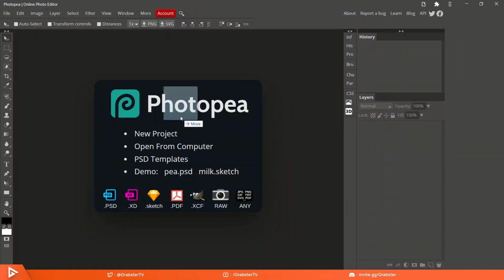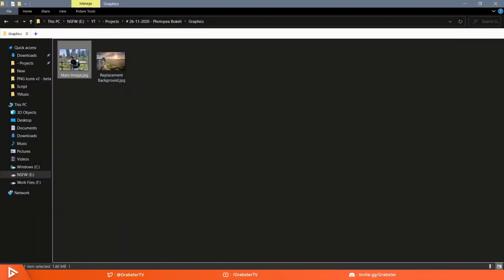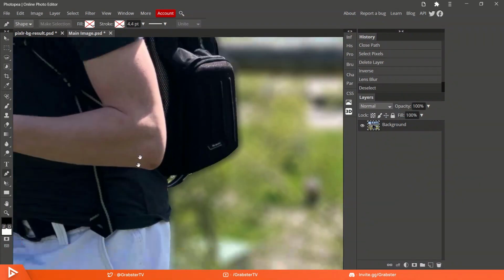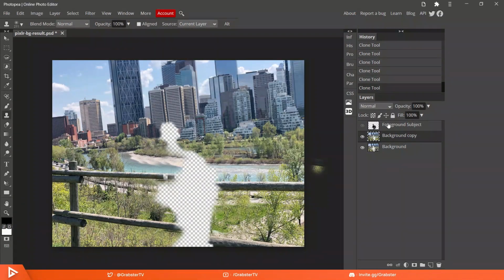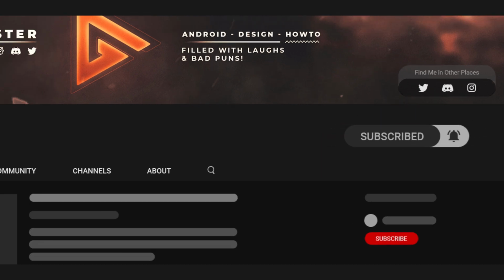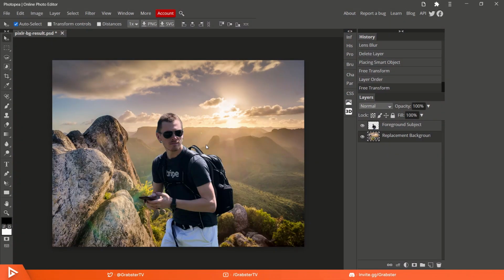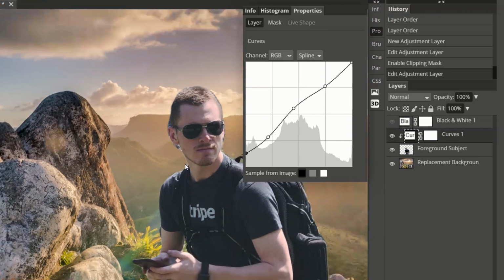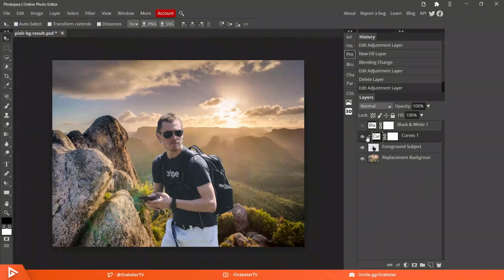BOKEH EFFECT in Photopea! | Tutorial For Beginners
In this video, you will learn how to make a realistic background bokeh effect in Photopea using an easy-to-follow method. Using a similar method, you will also learn how to replace your background and make it blend with the background. So, fire up Photopea and get started!

Your feedback is extremely valuable to me. If you have any feedback, be sure to share in the comments.

- Grabster 🔥